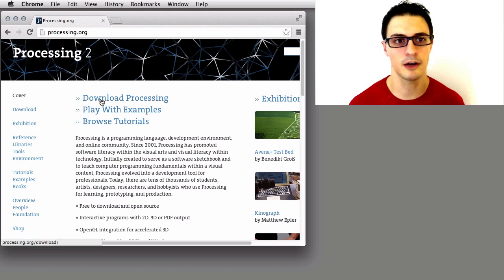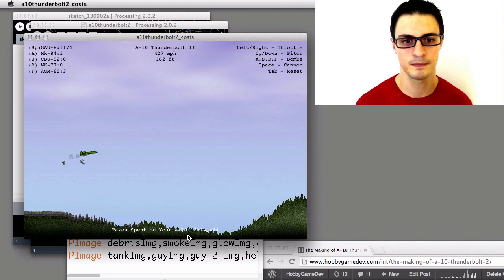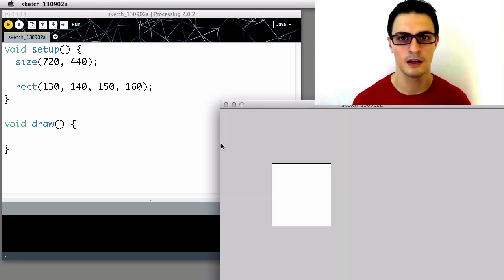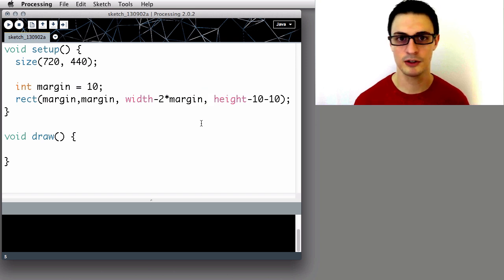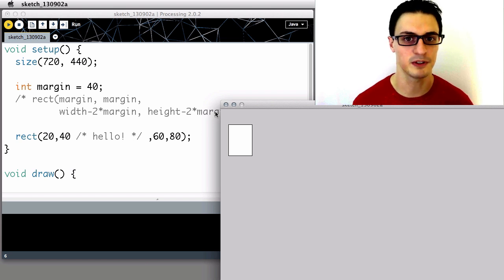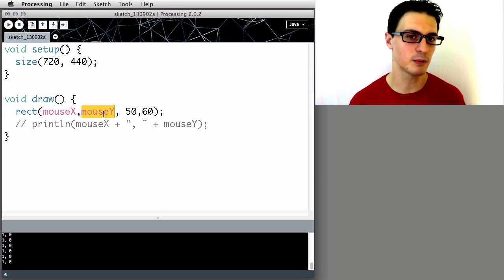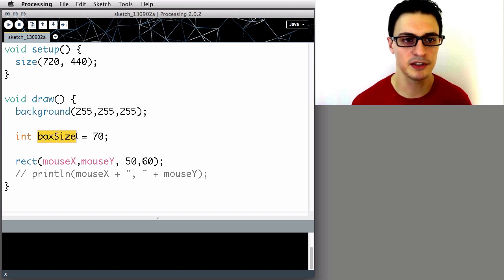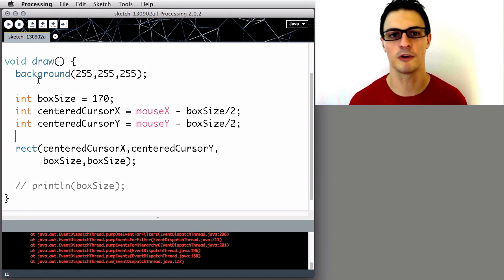Programming 1: Get Processing, What Can Processing Do, Text Log, Rectangle, Comments, Mouse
A brief introduction to programming, using the free Processing development environment. This is the first of several segments - the remaining sections coming soon - that together reflect information covered in the first lab session or two for LMC 6310, Computing as an Expressive Medium, a course in the Digital Media master's program at Georgia Tech.